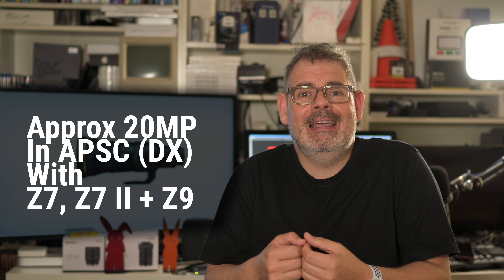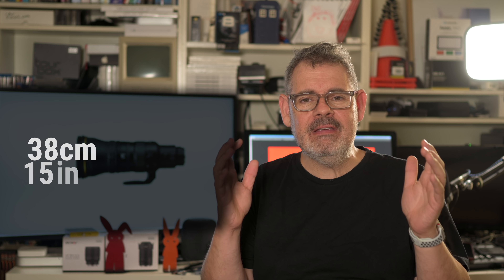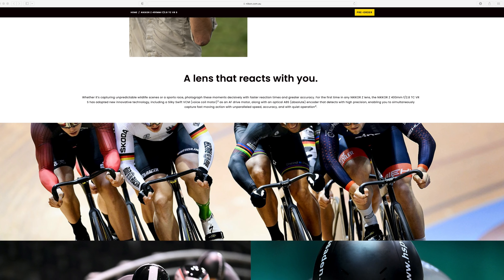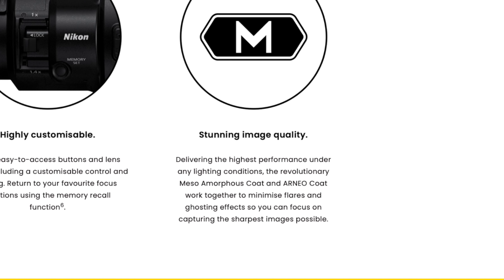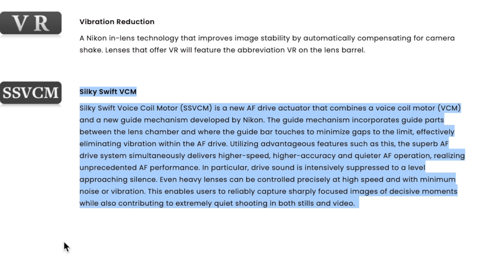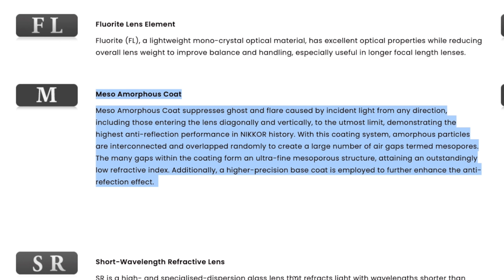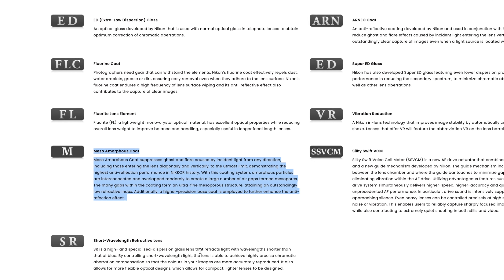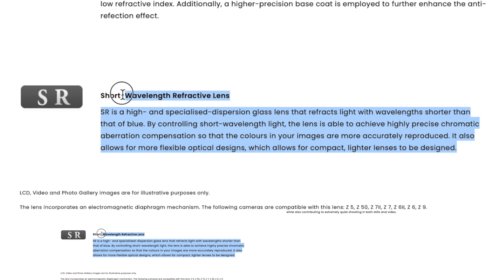Nikon 400mm 2.8 TC VR S is Here | Fastest Lens Ever? | 🚀 SONIC BOOM | Matt Irwin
400mm 2.8 TC VR S is here and the Z9 is waiting ...